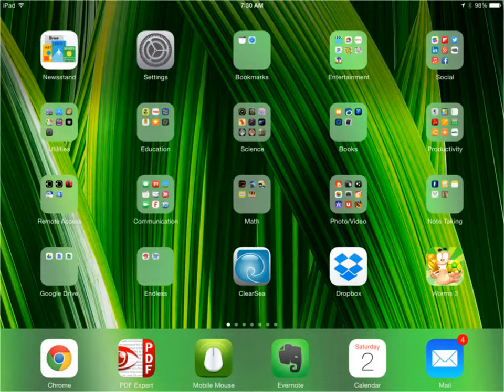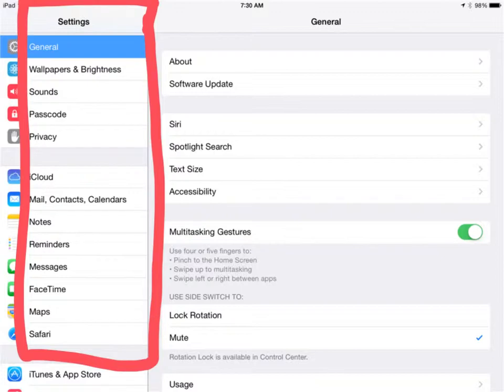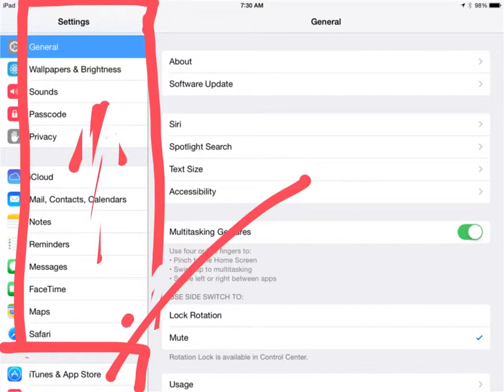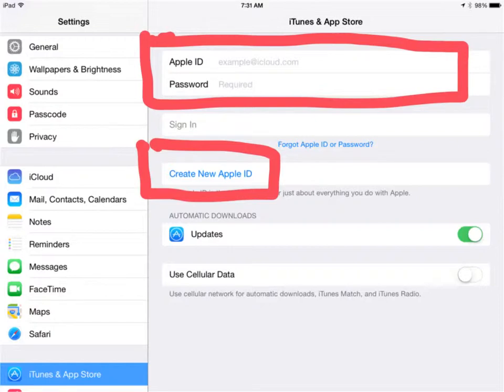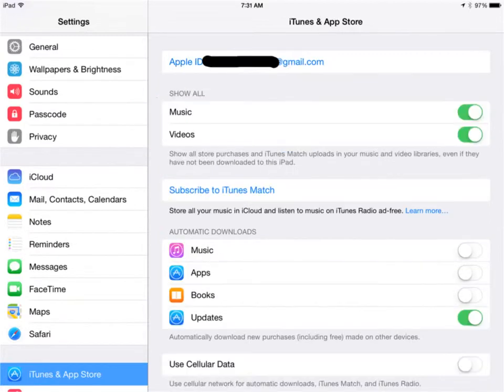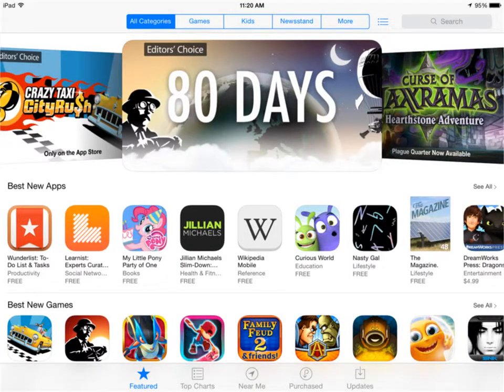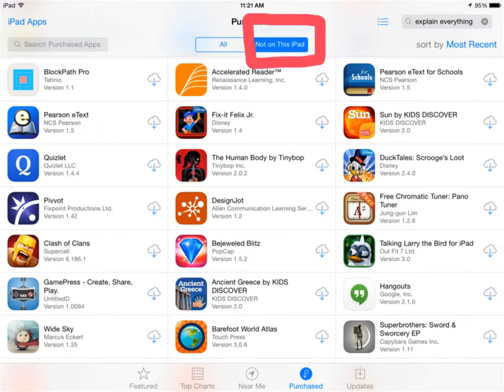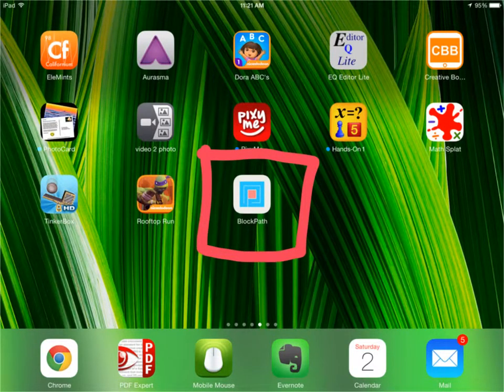iOS iTunes sign in and iCloud download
This brief tutorial demonstrates how to sign in to iTunes on multiple devices in order to download apps to more than one device.